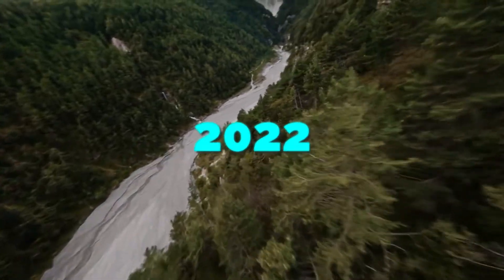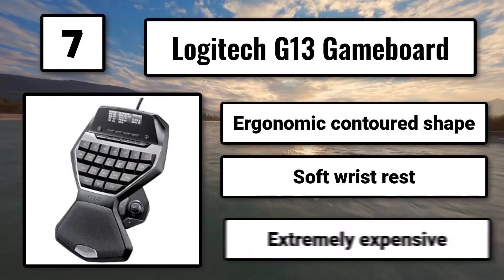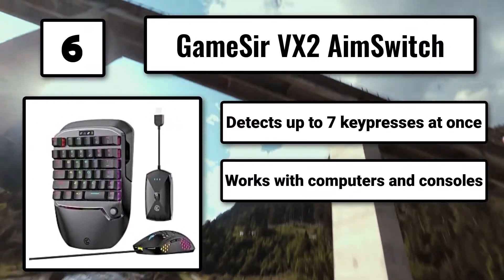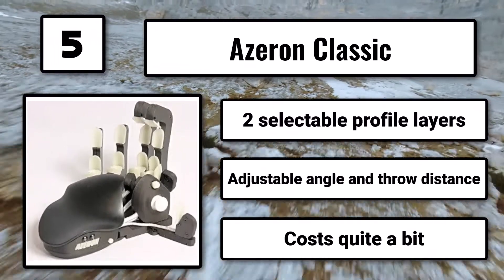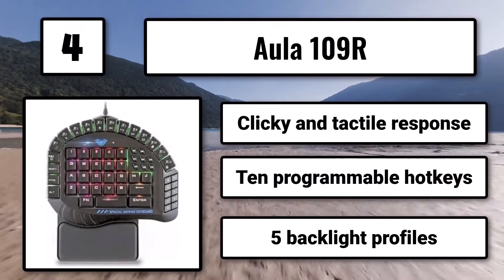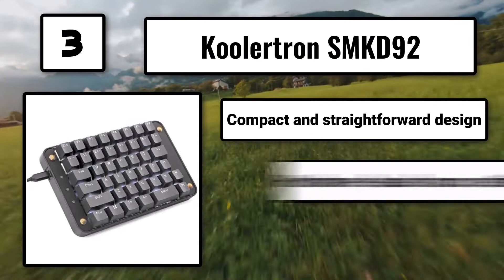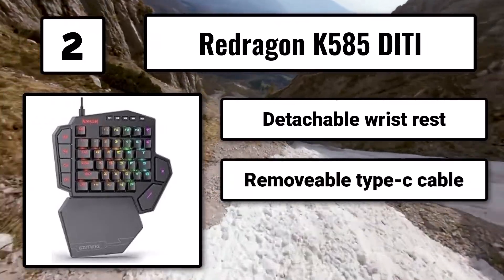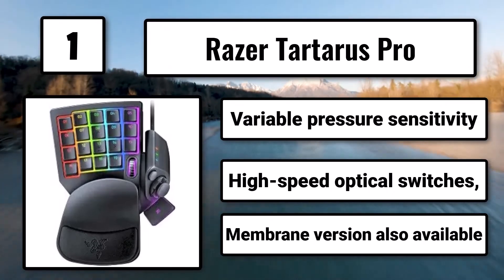The 7 Best Gaming Keypads (2022)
A dedicated keypad offers additional customization features, and better access to a range of keys, to help decrease your reaction time. Here are some of the best and most affordable models to help take your game to the next level.

LINKS

7. Logitech G13 Gameboard
6. GameSir VX2 AimSwitch
5. Azeron Classic
4. Aula 109R
3. Koolertron SMKD92
2. Redragon K585 DITI
1. Razer Tartarus Pro